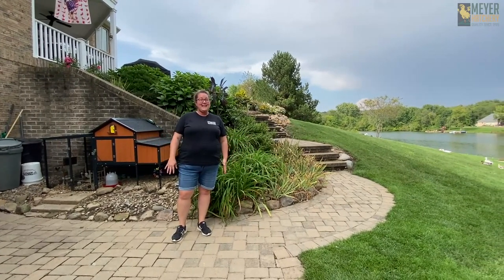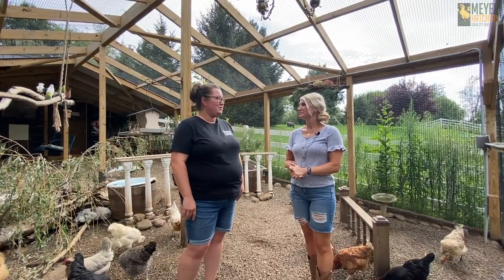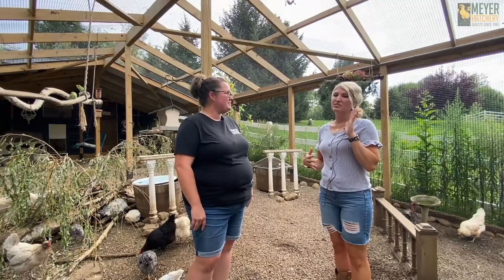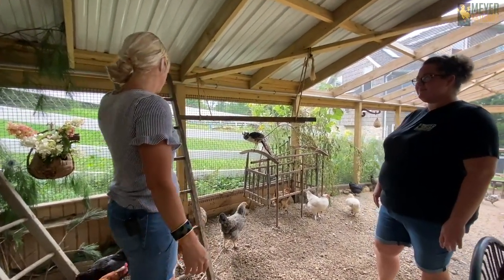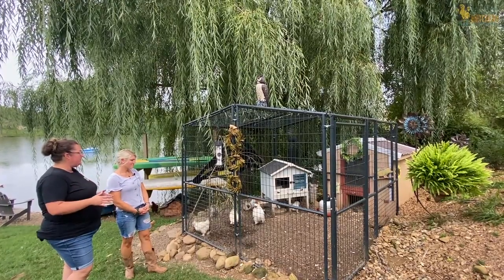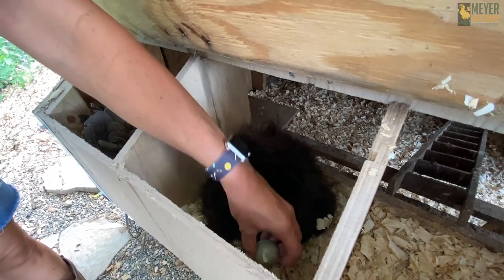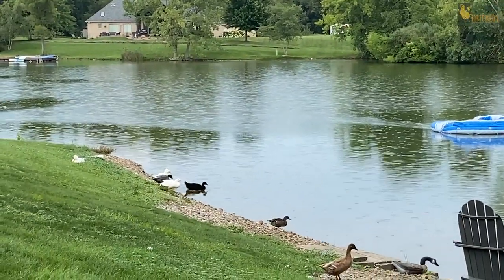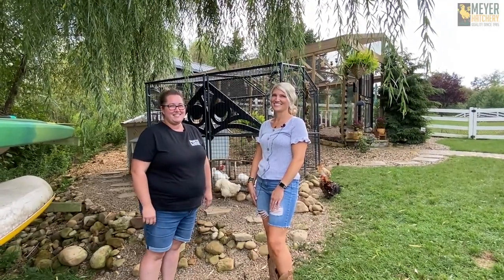Meyer Hatchery Coop Tour - Rapps Roost!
Follow as Amanda visits Rapps Roost! Learn all about Kelly's beautiful aviary and coop setup, and how all her amazing poultry lives happily together. Every coop is different, and our hope is that each tour will inspire you in your poultry adventure!

Kelly has Lady Amherst, Silver, and Red Goldens Pheasants in her aviary!

You can follow Kelly on Tiktok @all_birds_welcome and on Instagram @kellyrapp05